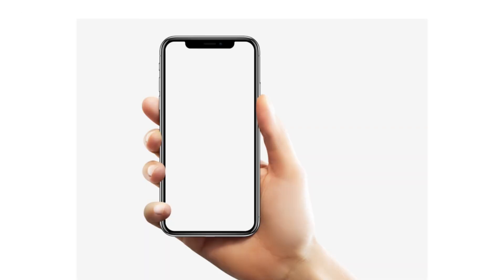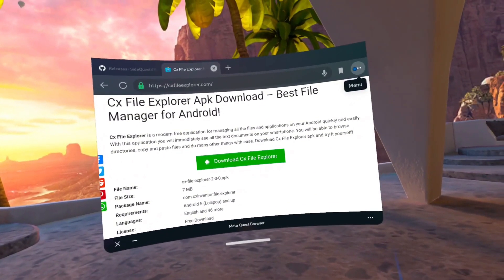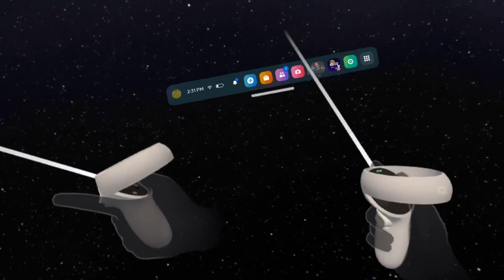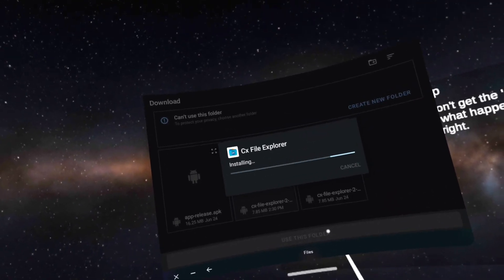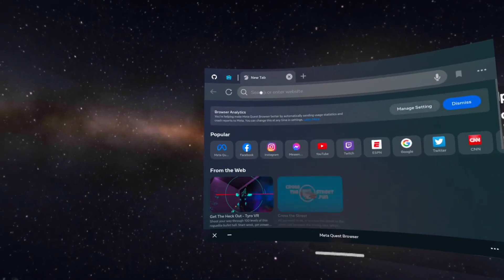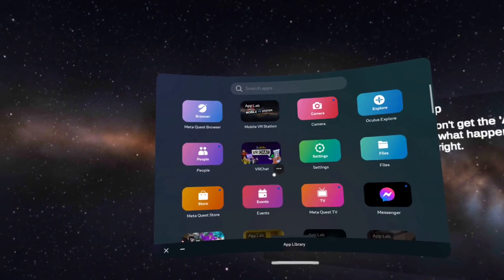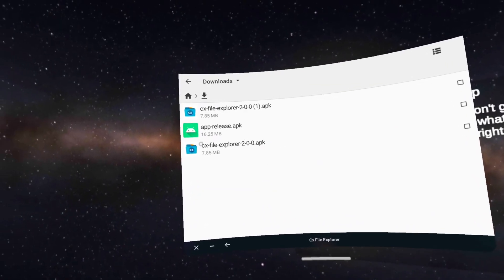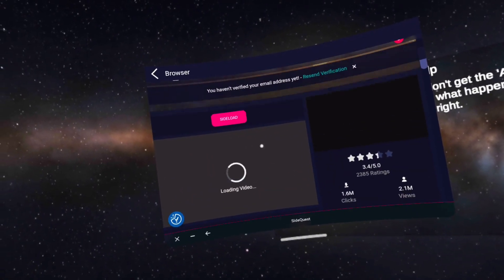How to get SIDEQUEST on standalone quest without a computer or a phone! ( tutorial )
How to get sidequest without using an android phone or Pc, only using standalone and the application: Mobile Vr Station to download sidequest.

I don’t own any image shown in video,